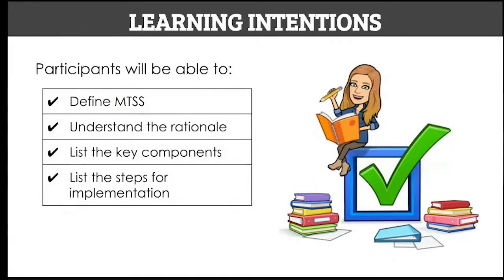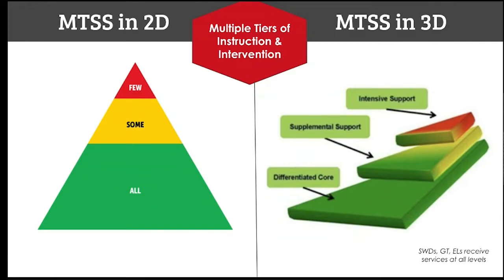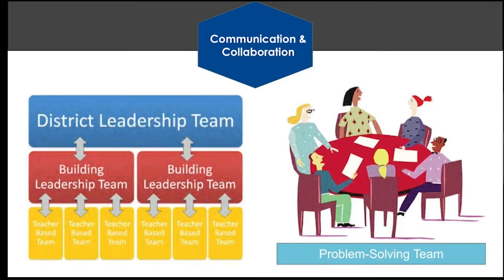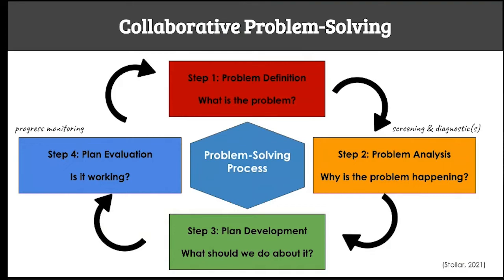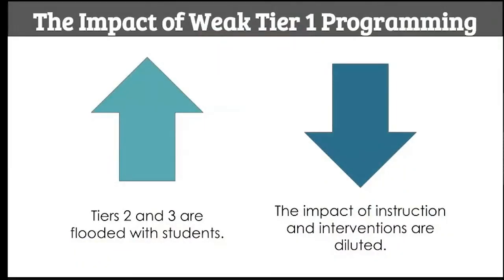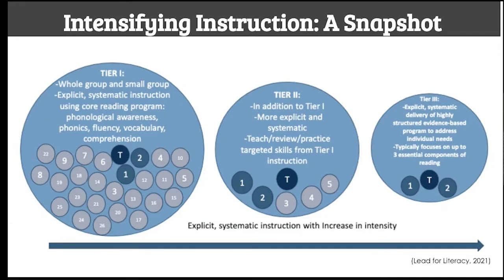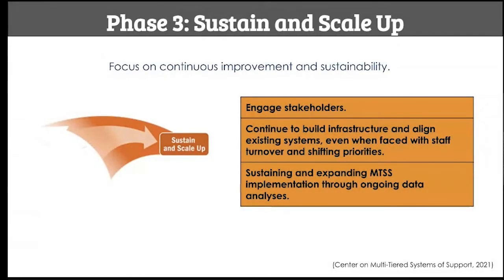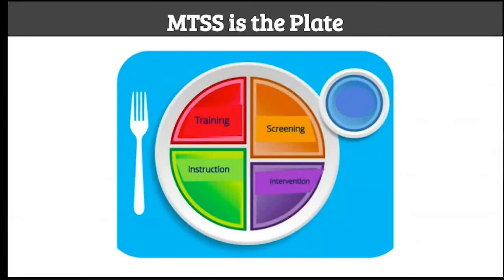An Introduction to MTSS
Join Literacy Consultant Amanda Nickerson as she introduces you Multi-Tiered Systems of Supports (MTSS)